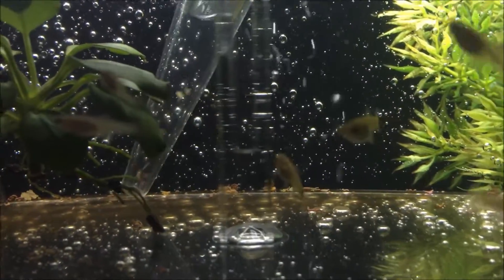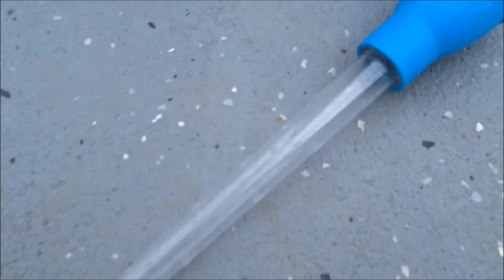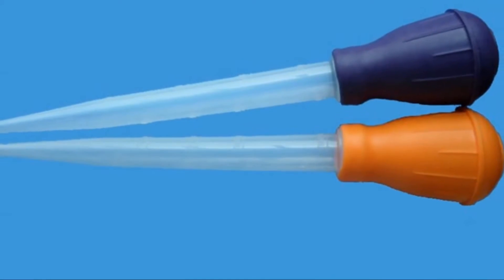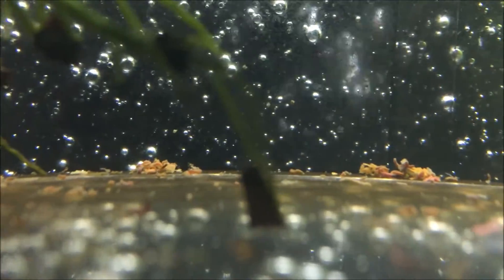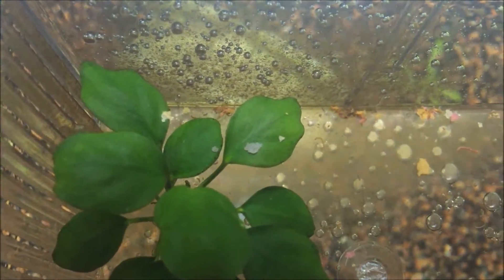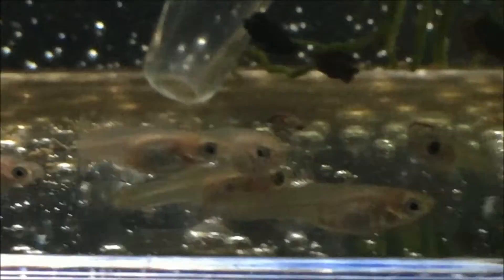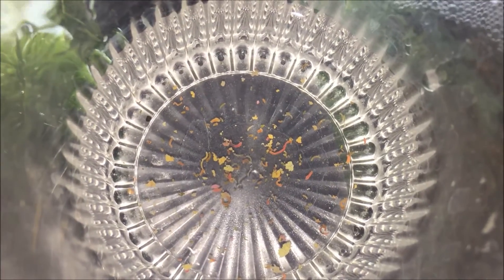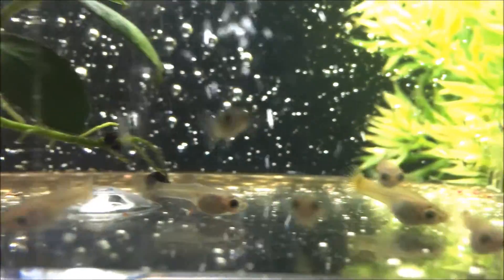How to Easily Clean A Fish Breeder Box With A Turkey Baster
Hey guys! Today I am going to show you how to clean a fry tank with a turkey baster! Cheap and easy!
You can buy any turkey baster but here is an Amazon link If you'd like the exact model I used today called the Marina Betta Waste Remover:

Questions?